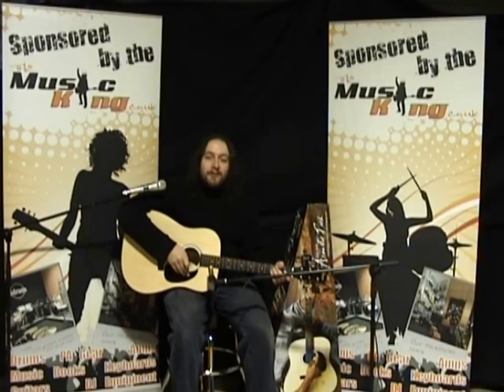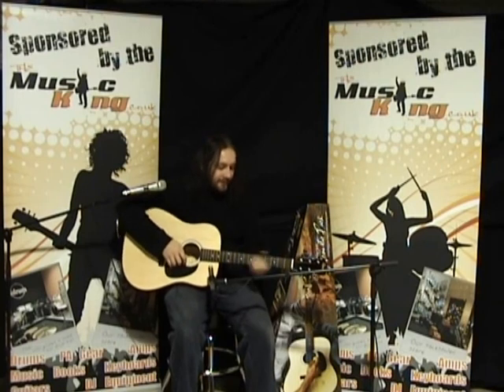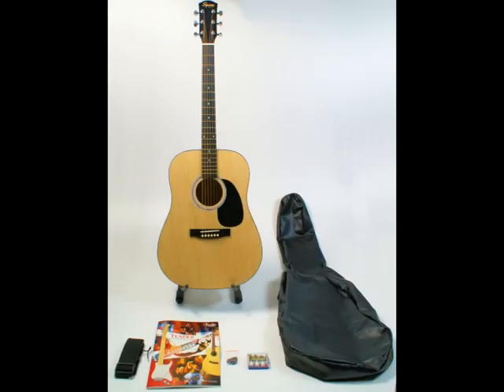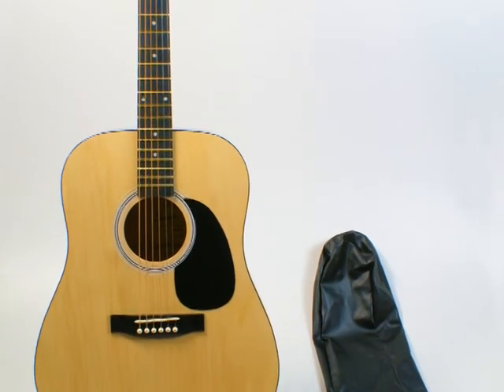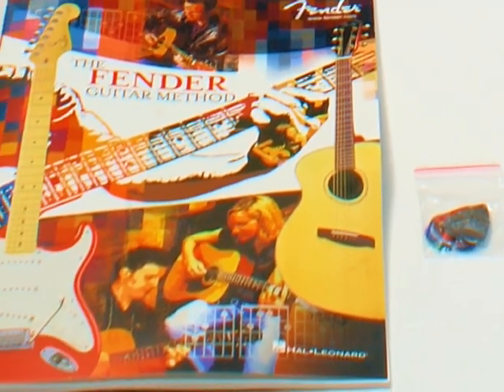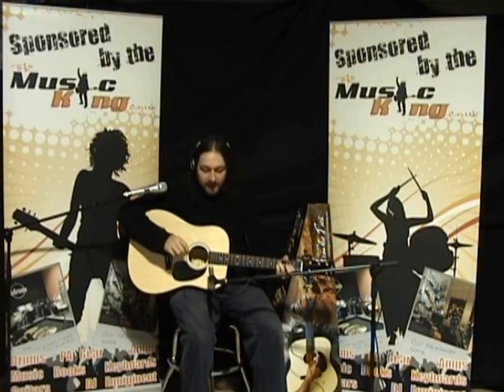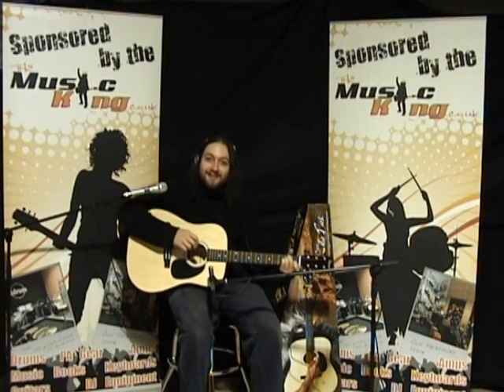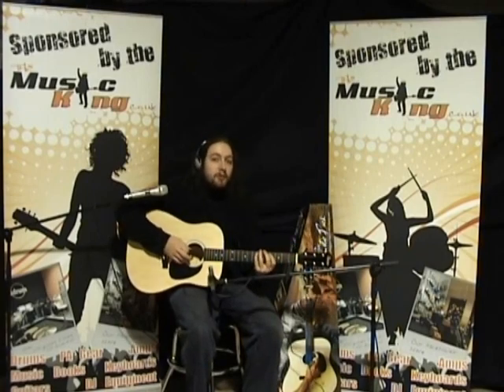Fender Squier Sa100 Acoustic Guitar Package Video Demo From 'The Music King'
Fender Squier Sa100 Acoustic Guitar Package Video Demo.

Here you will see the look and sound of the guitar, It is available for only £79 Once again the guitar was recorded using the line 6 ux2 audio Interface going into Cubase 5.

Get this package while you can as they are going very very fast.